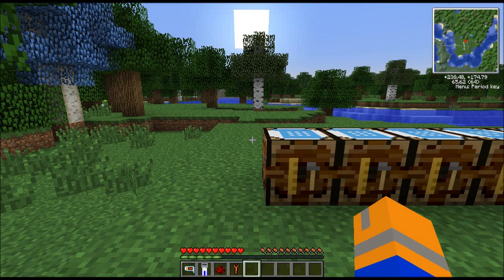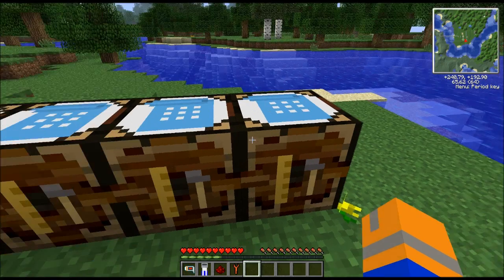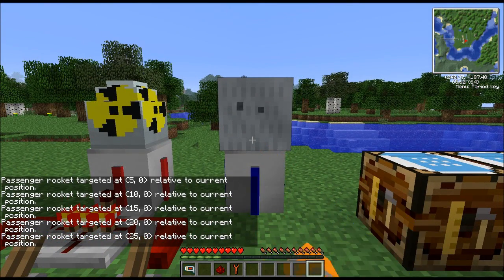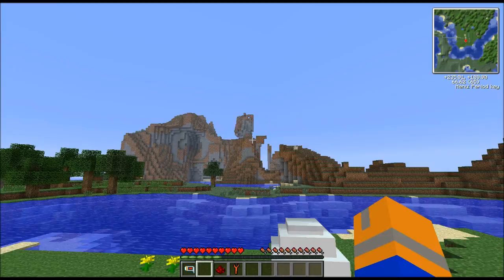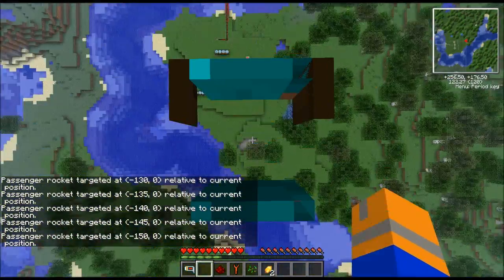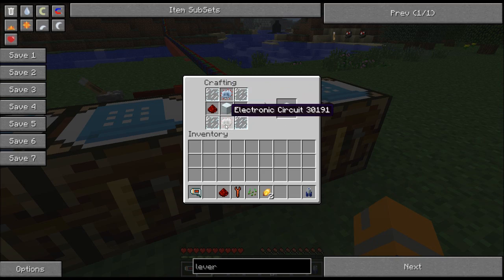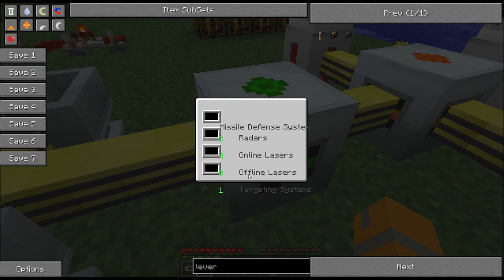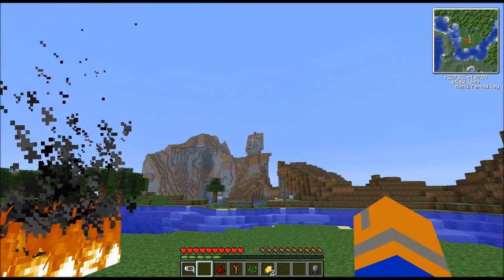How To: Rocket Science: Missiles